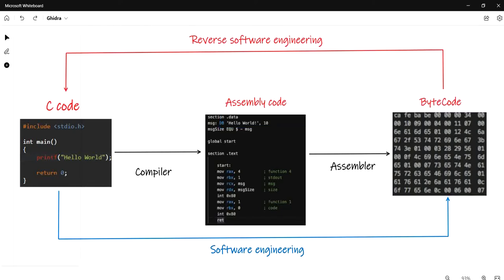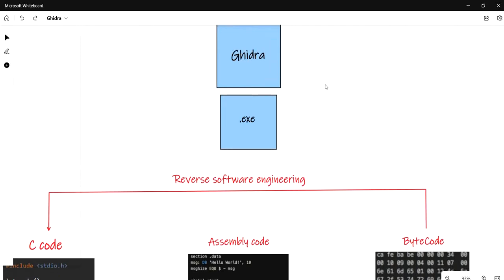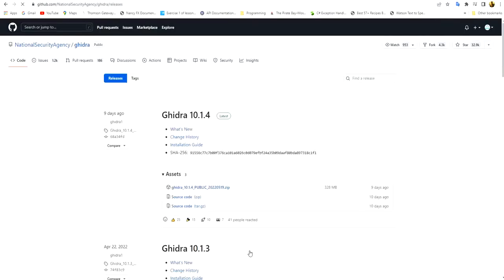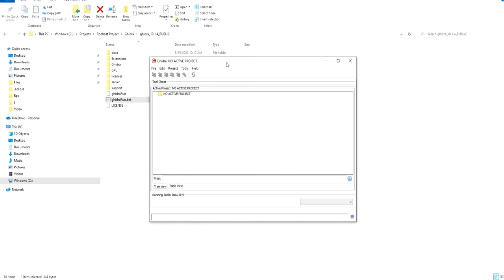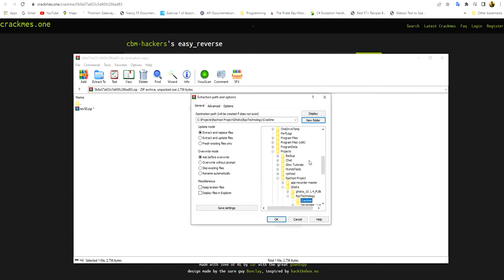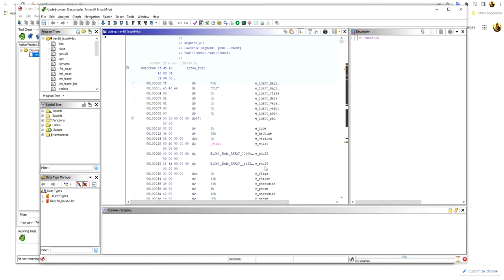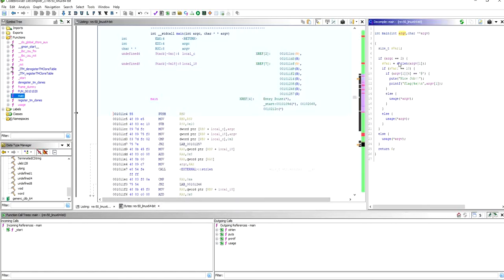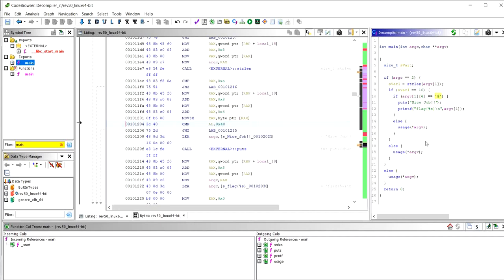Reverse engineering with Ghidra - Experiment 1 (Solving a simple crackme)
This is Experiment 1 in Reverse Engineering with Ghidra taught by Joe Chalhoub. This experiment will solve a program and guess its password, simply by loading the software in Ghidra which will analyze it and convert it into a C program.